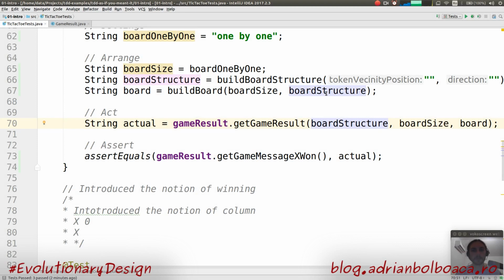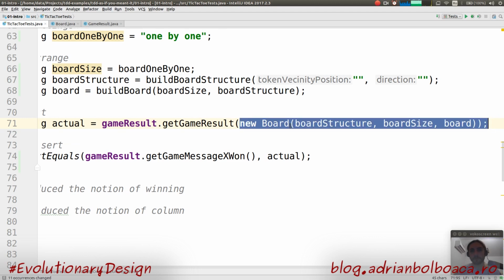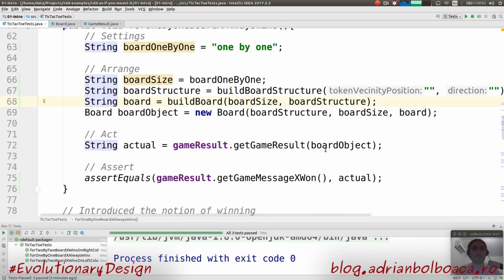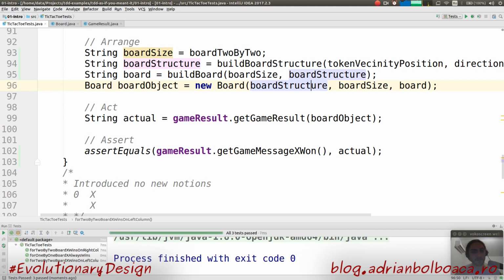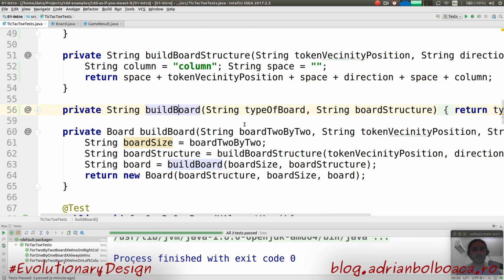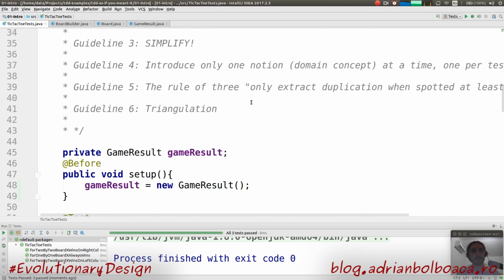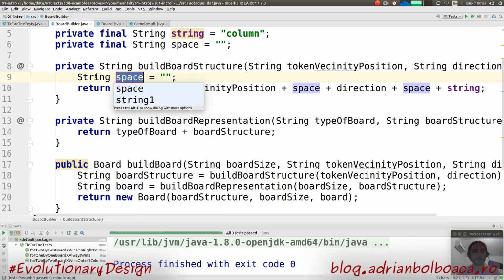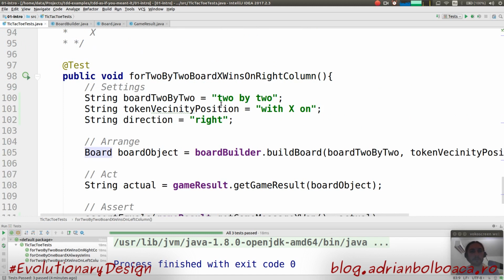Tdd as if you Meant It: Episode 5 --- Refactoring to Builder